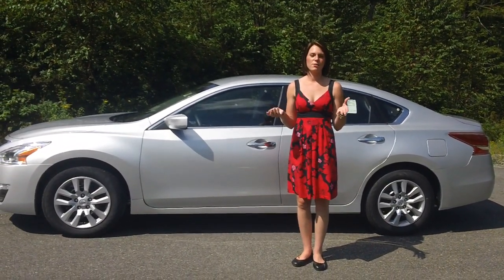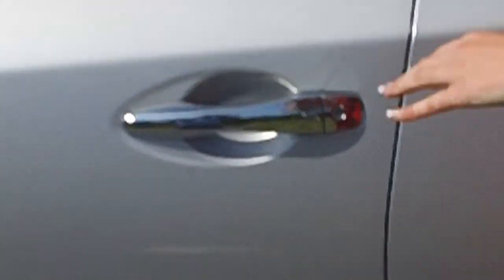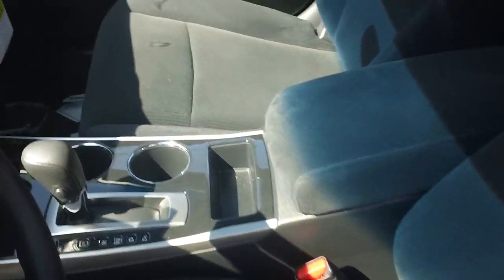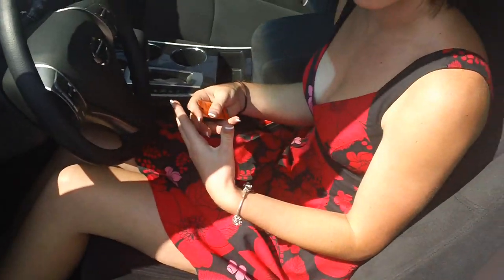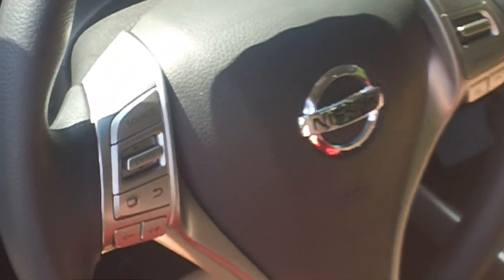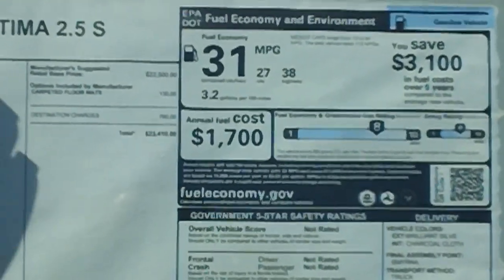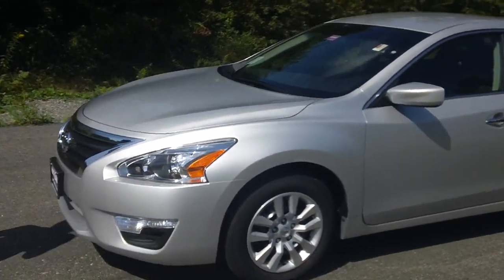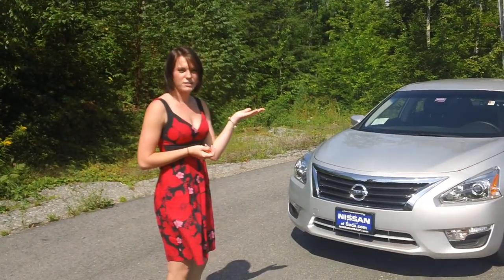2013 Nissan Altima Nissan of Saco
The newly remodeled 2013 Nissan Altima is here at Nissan of Saco!! Come on down for a no-obligation test drive today!!